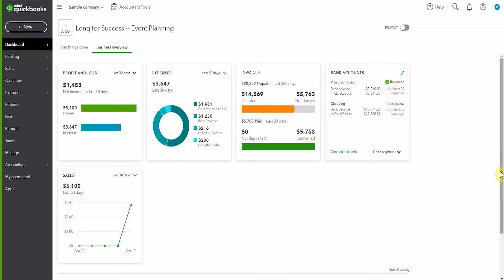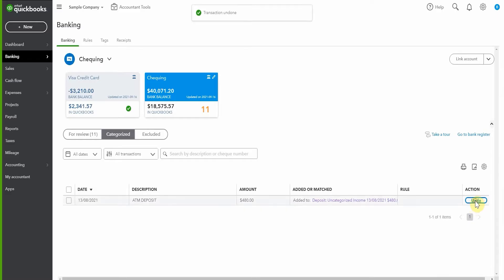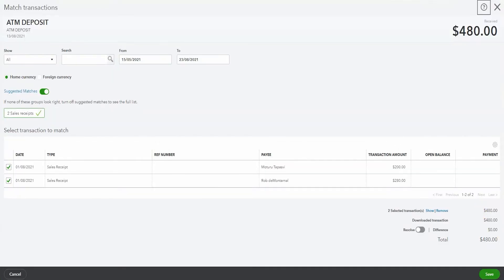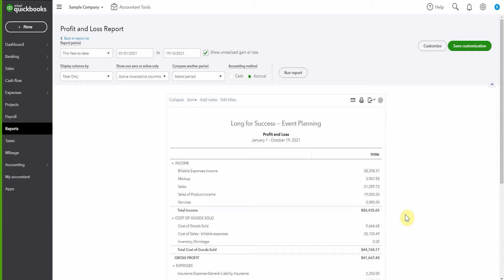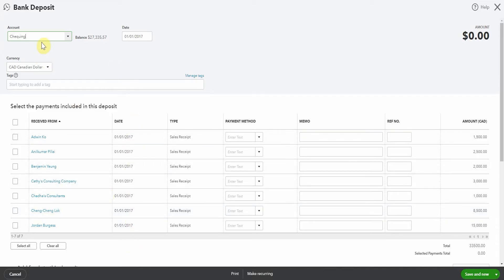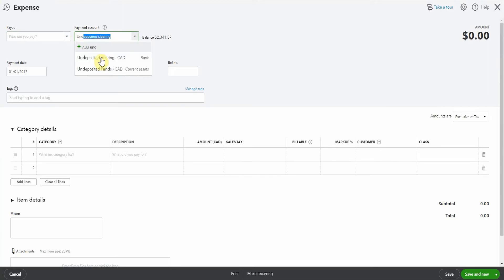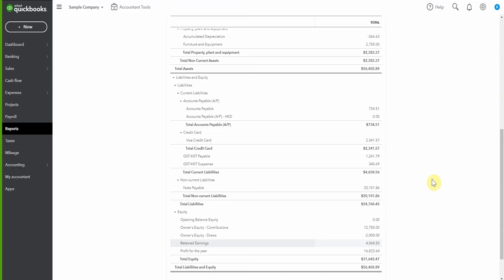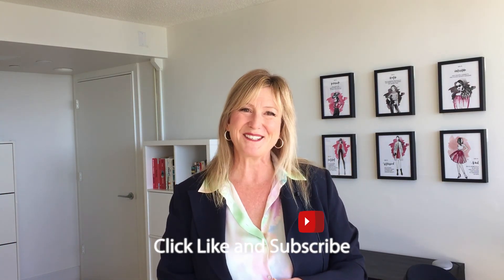How to Clean Up Undeposited Funds in QuickBooks Online (Fast & Accurate Methods)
Are old transactions clogging up your Undeposited Funds account in QuickBooks Online? Whether you’re looking for the quick fix or the correct method to clean things up properly, this video has you covered.

👉 I’ll walk you through two approaches to fix undeposited funds issues:

 1. The quick way (ideal for migrated data from QuickBooks Desktop or other programs)
 2. The correct way (best for recent or ongoing entries to keep your books accurate)

This step-by-step tutorial will help you choose the method that’s right for your file — so you can get back to focusing on your business with confidence.

Helpful Resources:
Fixing Duplicated Transactions Course:

What Are Undeposited Funds in QuickBooks Online?